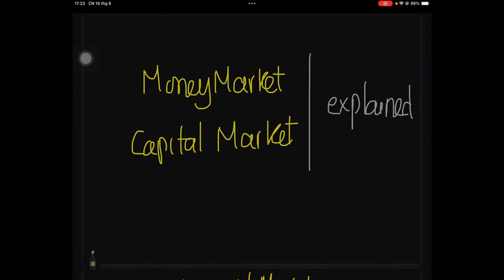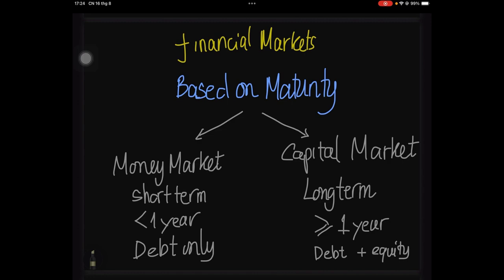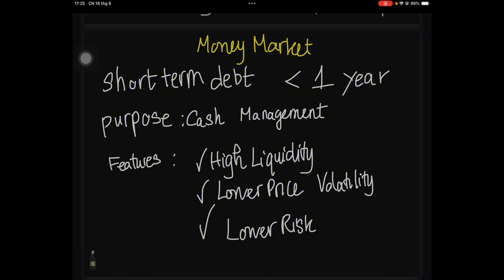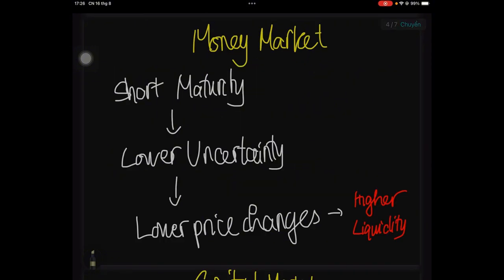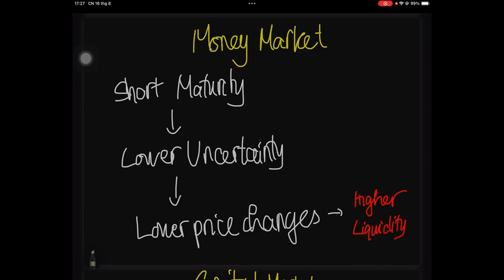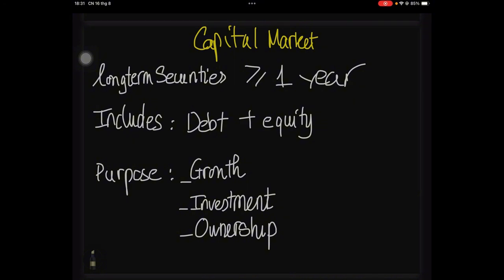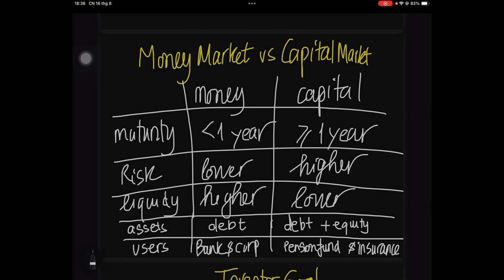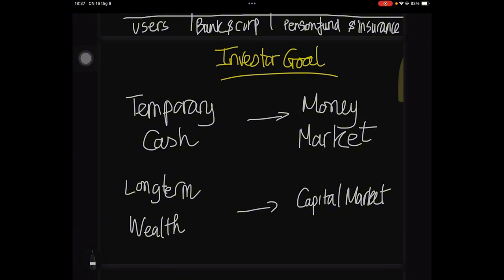Banking Economics #5: Capital Market vs Money Market Explained